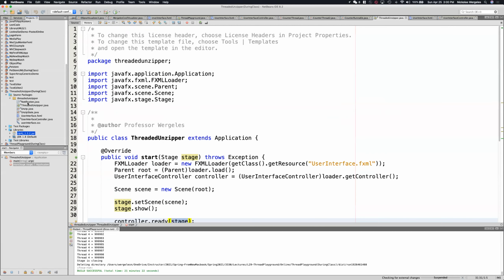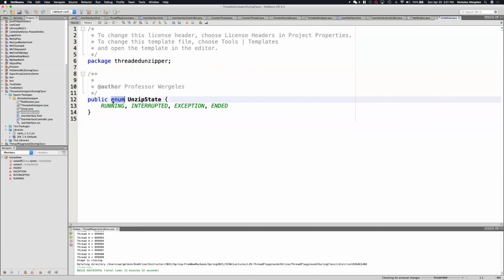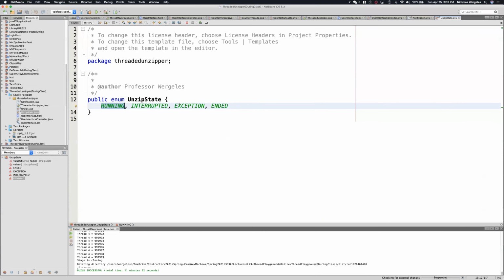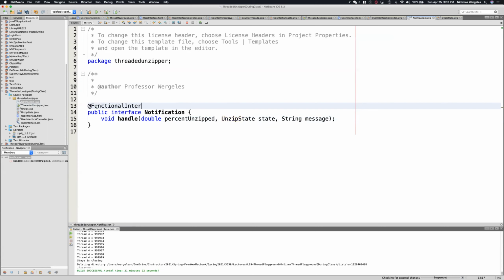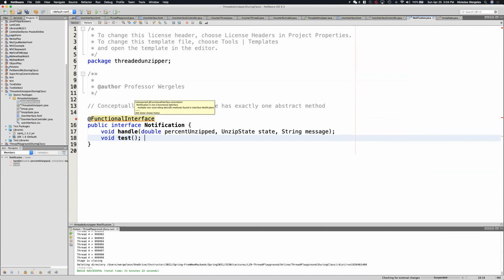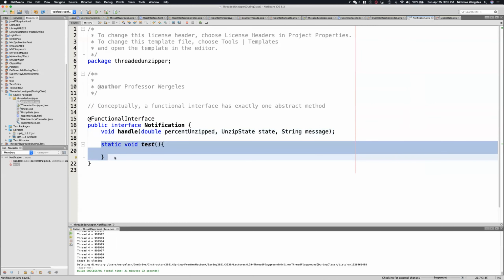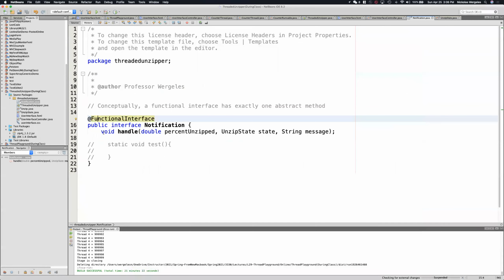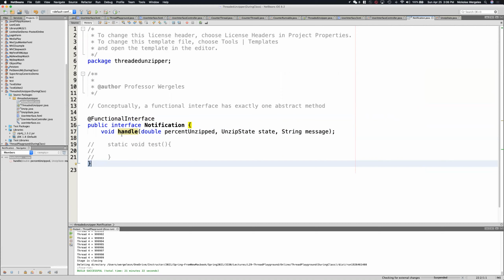Java - What is a Function Interface - How to Build Your Own - What to Know for Exams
3330 ThreadedUnzipper Lecture Video2